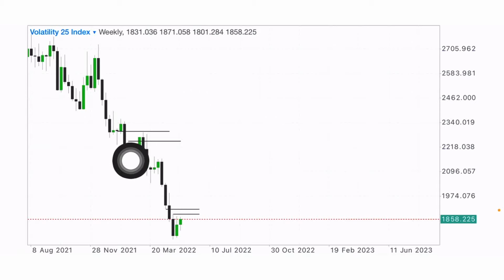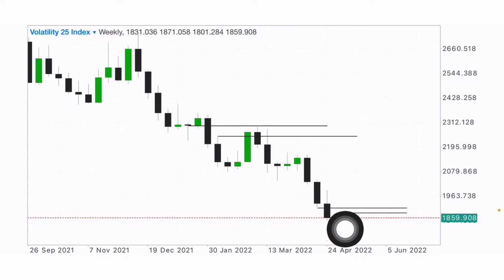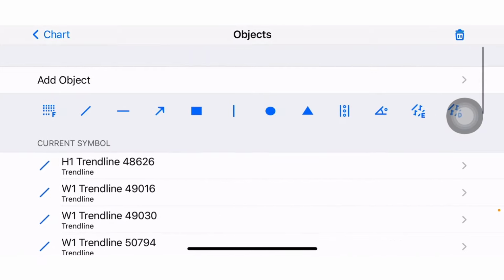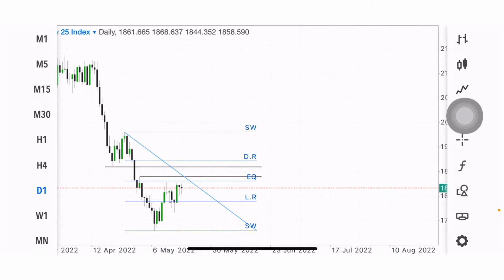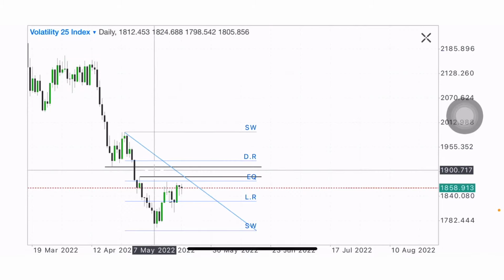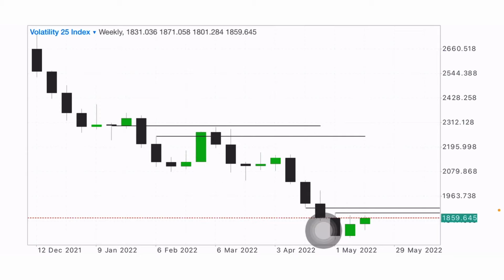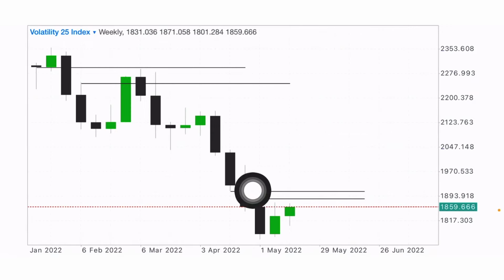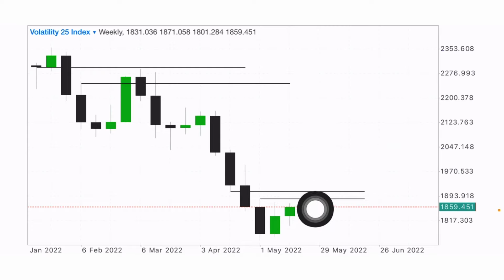Does smart money concepts of technical analysis work in Deriv synthetic indices? find out here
Continious discussions in

How to do it yourself! How to analyze markets deriv forex technical analysis in simple and easy-to-do steps. 2022
@InnerCircleTrader  thanks